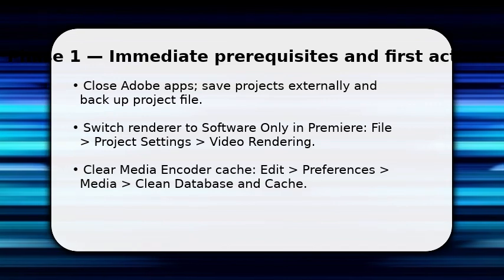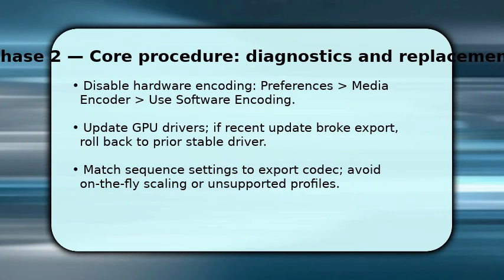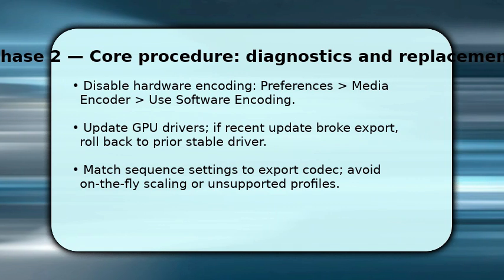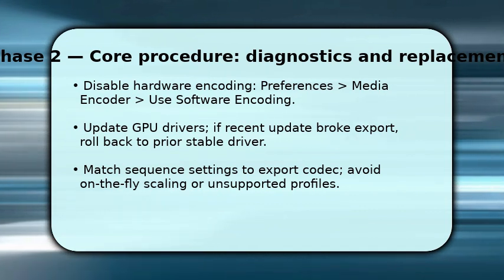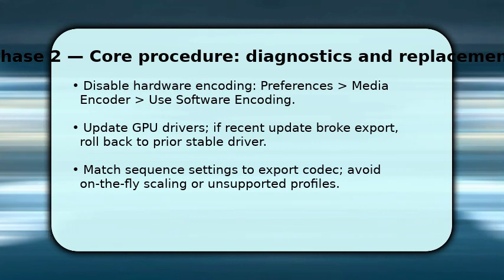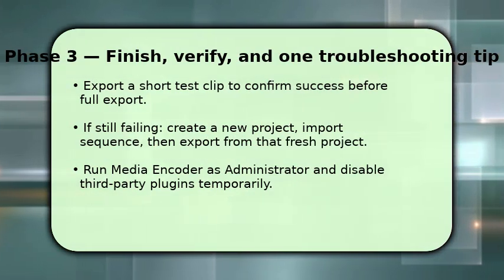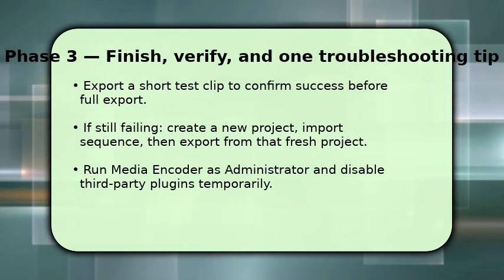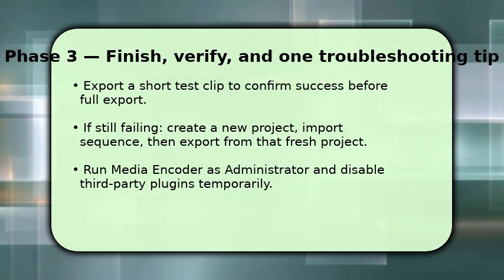How to Fix Media Encoder Render Failed (only Way)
How to Fix Media Encoder Render Failed (only Way) | 🔒 Surfshark VPN Deal — Stay private and secure. $1.99/mo + 3 Months Free ▸

Explore expert solutions for the 'Media Encoder Render Failed' error. This video guides you through troubleshooting steps, including software updates and configuration adjustments to restore your media playback experience.

media encoder render failed, troubleshoot encoding issues, fix MediaEncoderError, update EncoderSoftware, configure rendering settings, restore video playback, resolve encode problems, MediaPlayer Troubleshooting Guide, encoding errors solutions